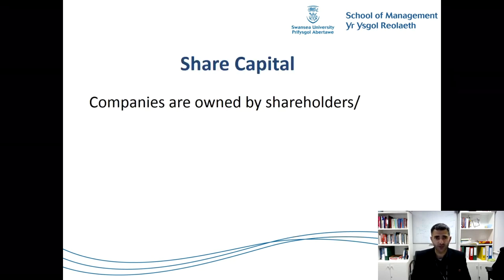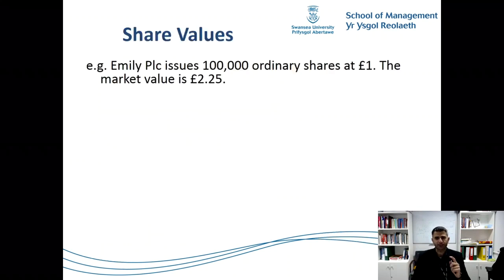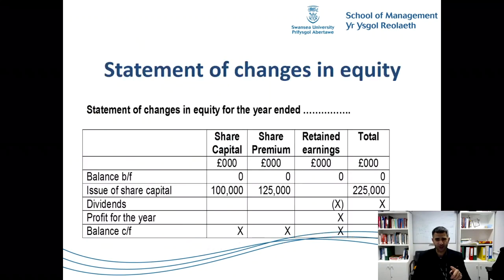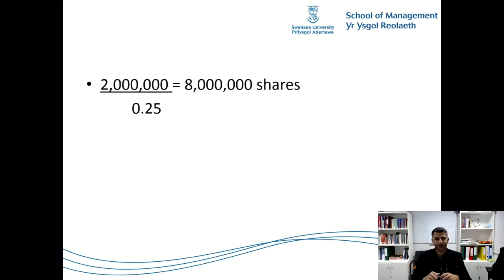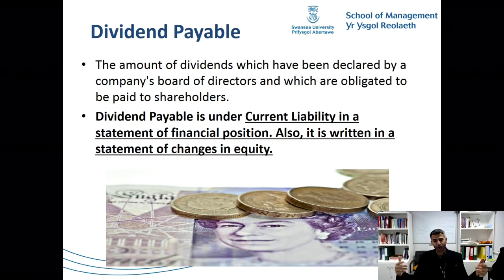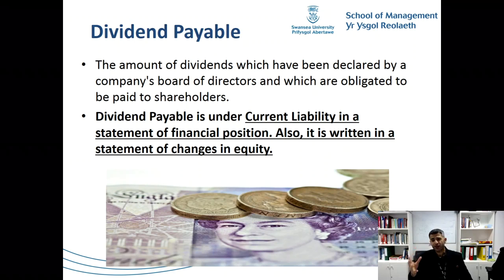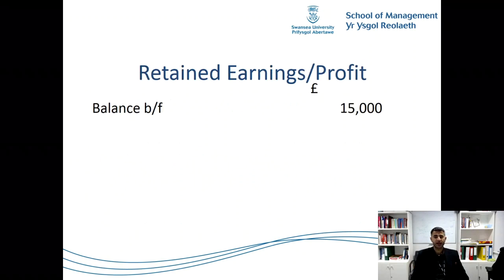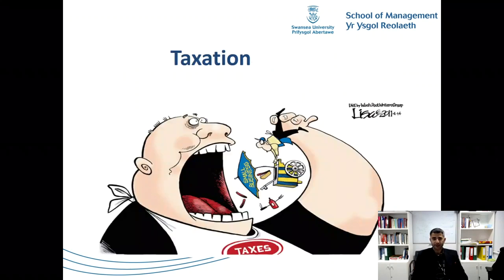Introduction to Statement of Change in Equity